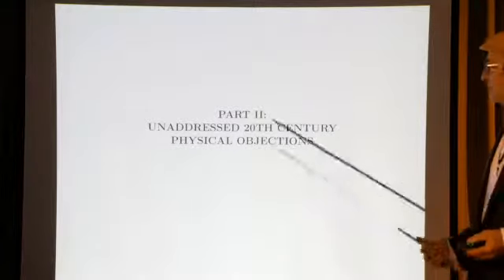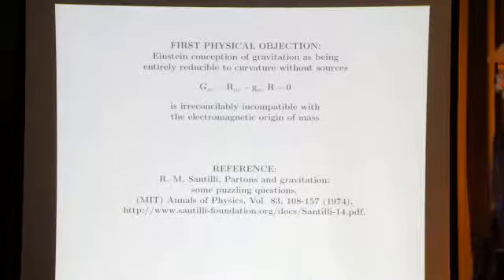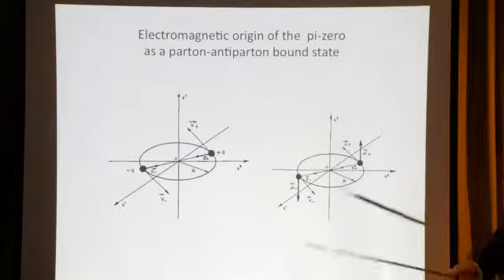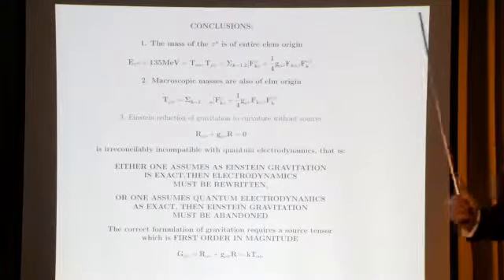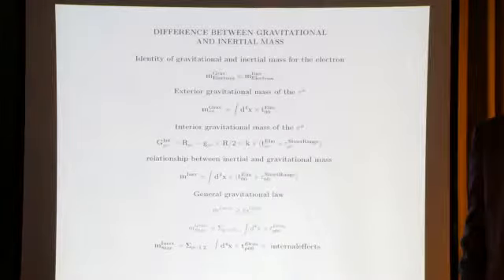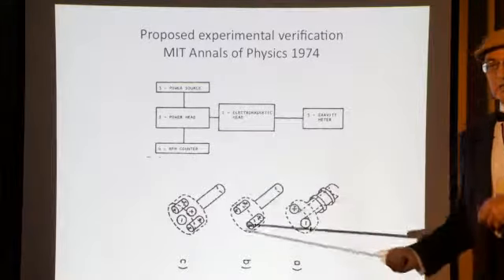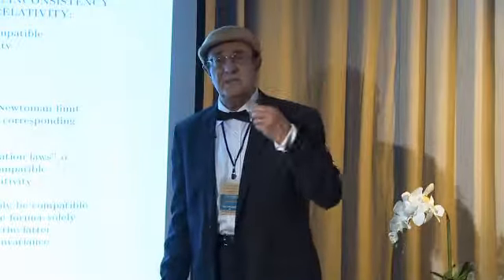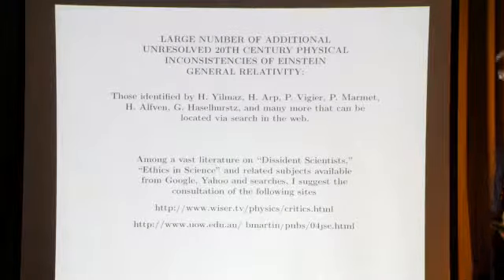Limitations of General Relativity by Professor Ruggero M. Santilli - Part 2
World Lecture Series presents: Limitations of General Relativity by Professor Ruggero M. Santilli - Part 2